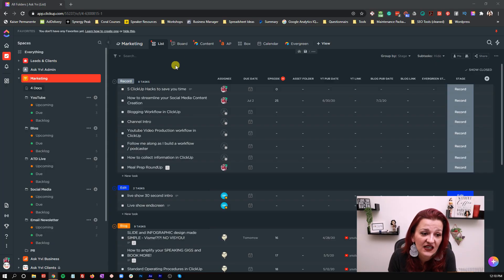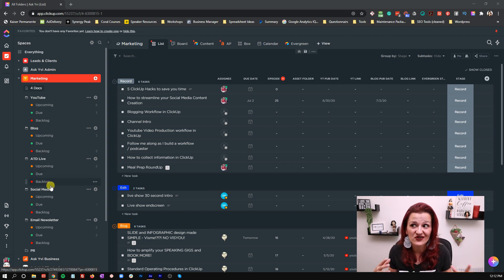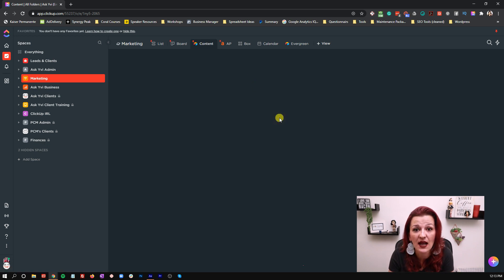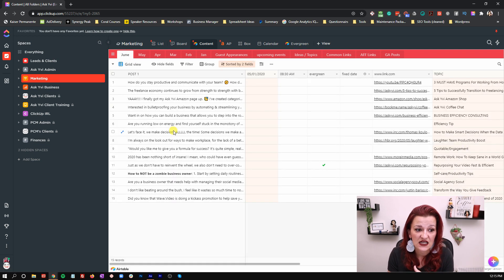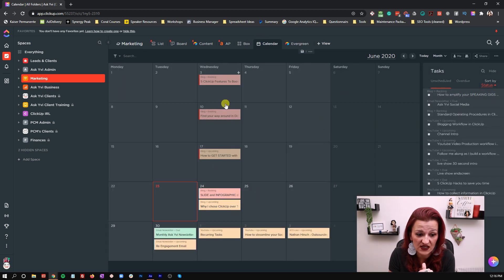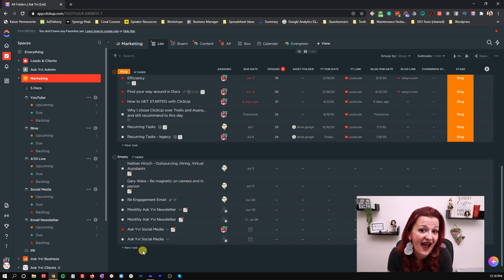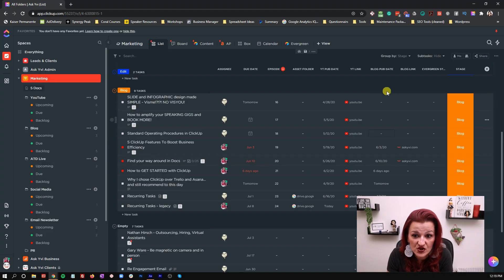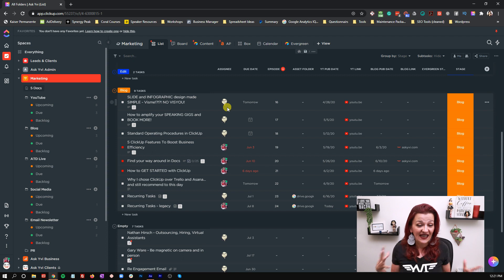Build a Social Media CONTENT Creation STRATEGY & WORKFLOW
Consistent Social Media Content Creation is your ticket to get known, get booked, and scale...
But let's be honest, it doesn't start with Social Media and consistency is easier said than done.
In this video, I will share my Social Media Content Creation workflow with that that allows us to make the most of every piece of content we produce, streamlined the workflow, and look like I am everywhere.

Instagram ▻ @askyvi
Twitter ▻ @askyvi